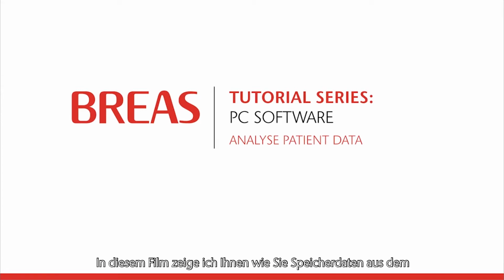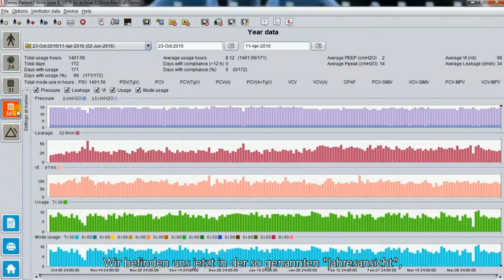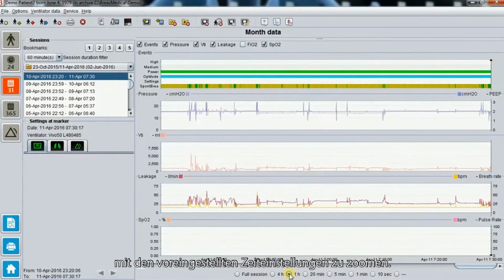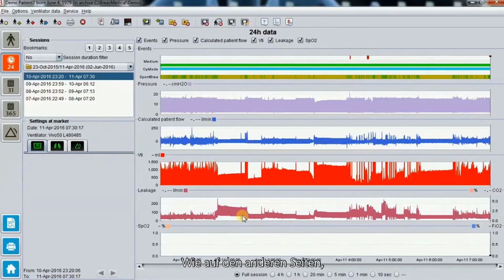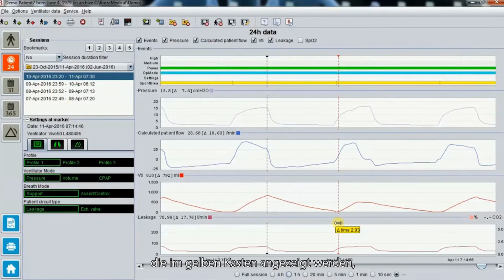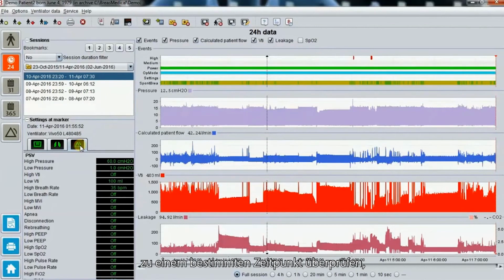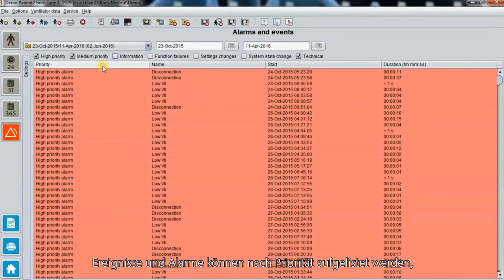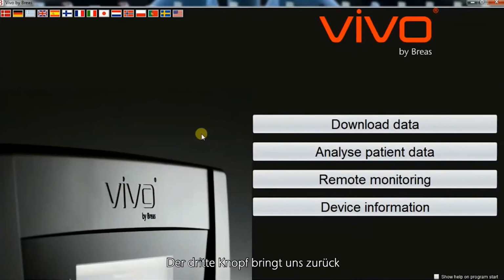Breas Tutorial Series PCSW Analyse Patient Data (German)